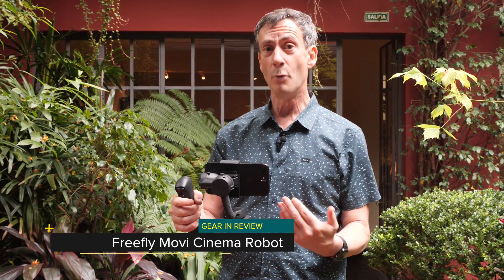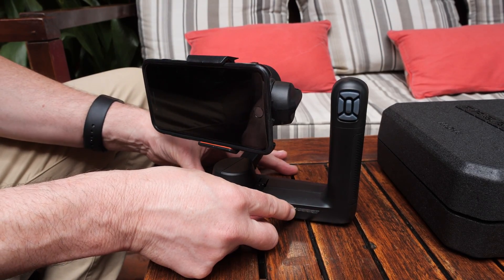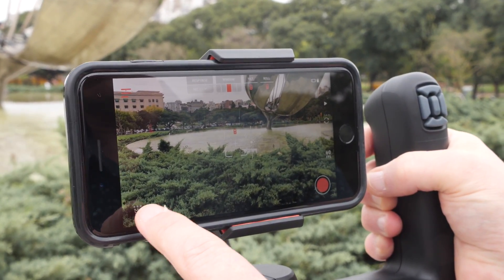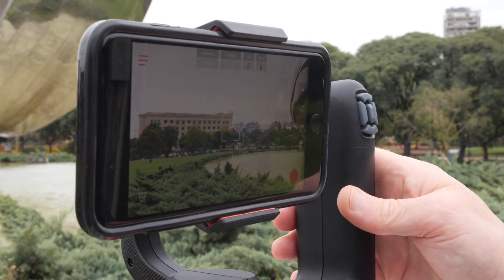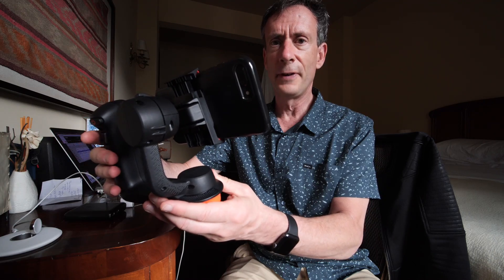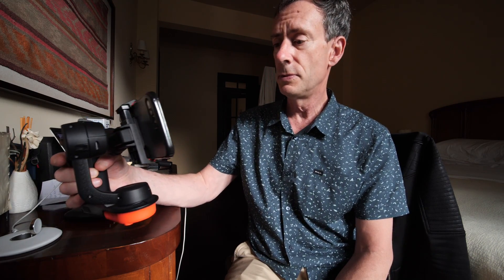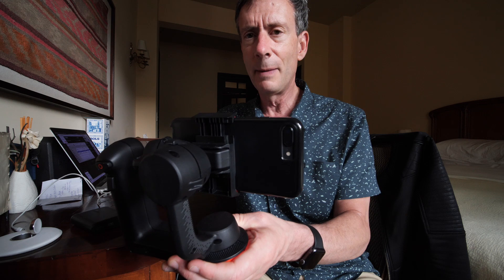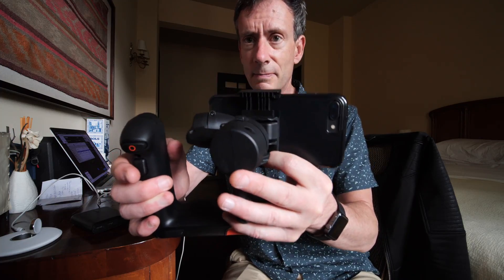Production Gear in Review: Movi Cinema Robot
In this episode, Mark reviews the Freefly Movi Cinema Robot on his recent trip to Buenos Aires.